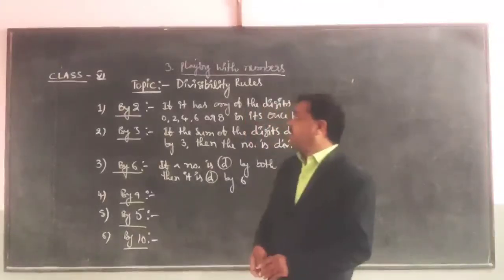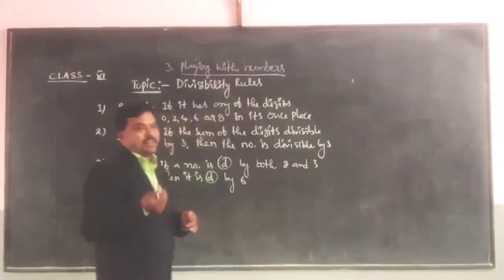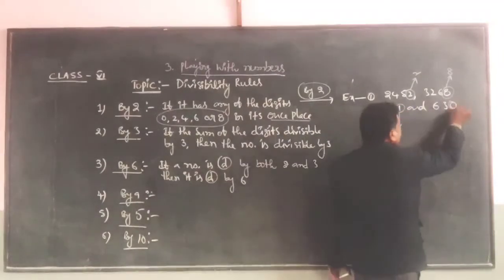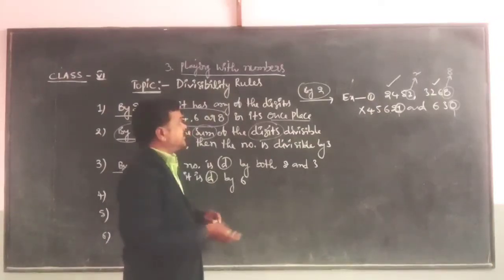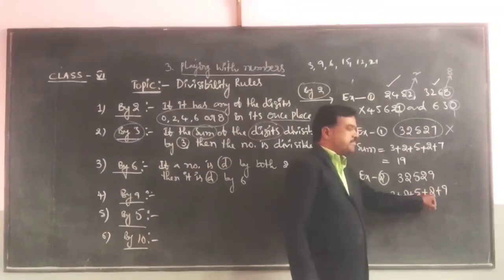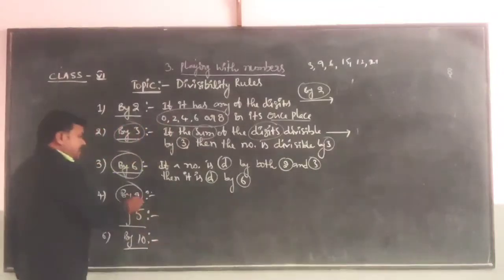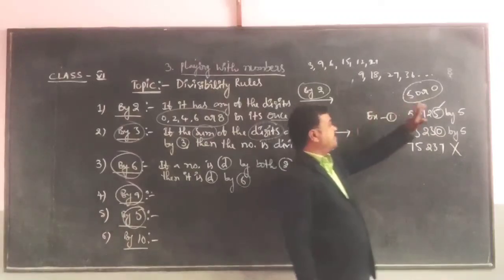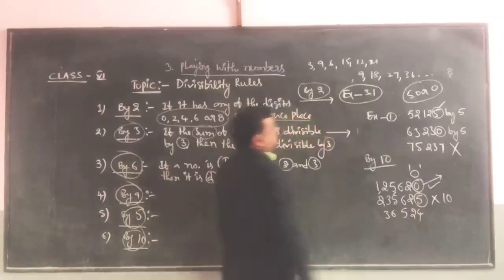6th class maths playing with numbers